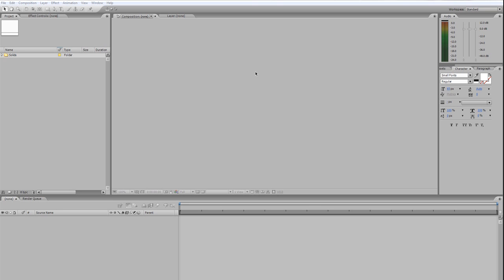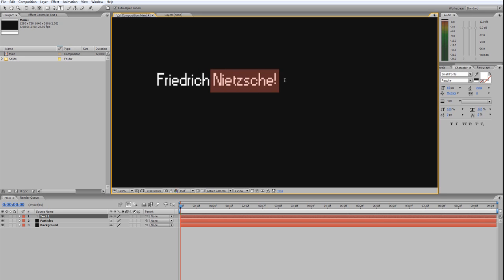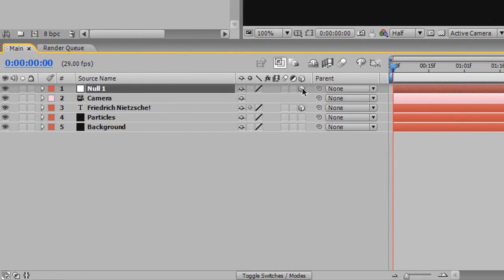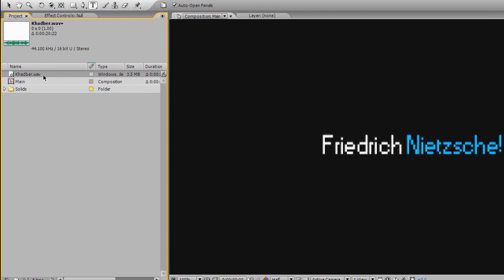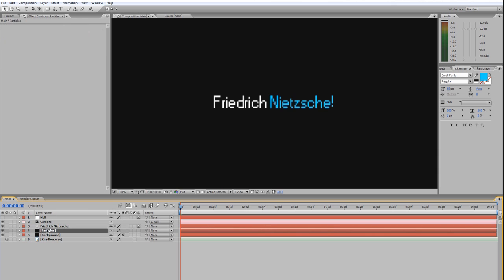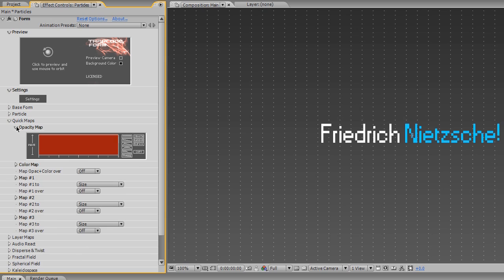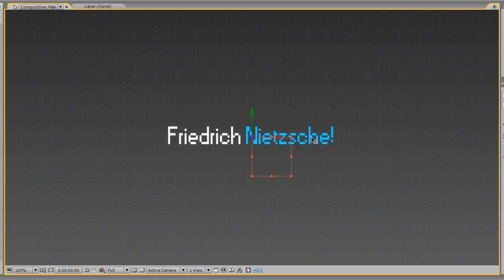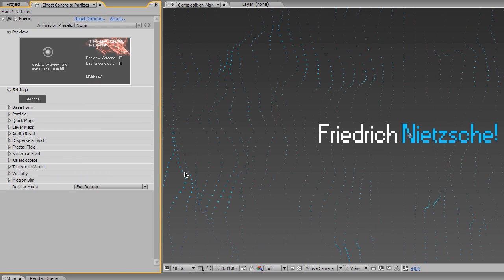After Effects Digital Effect Tutorial - Part 1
I thought this turned out to be a pretty cool effect. In this lesson we use Trapcode Form
to create a plane of particles, then animate them based upon our audio levels with the
Fractal Field options. Hope this helps! :)

Philosophy Quote:
"Beauty is the bait which with delight allures man to enlarge his kind."
~Socrates